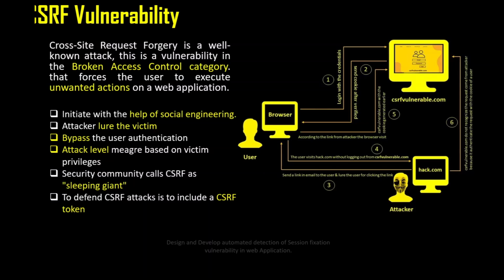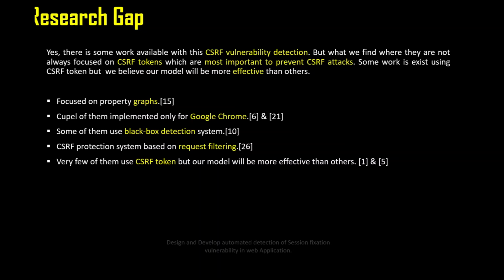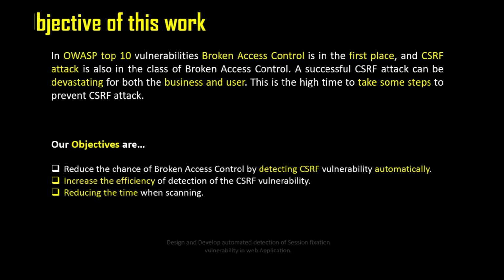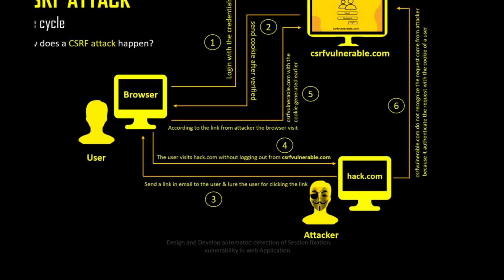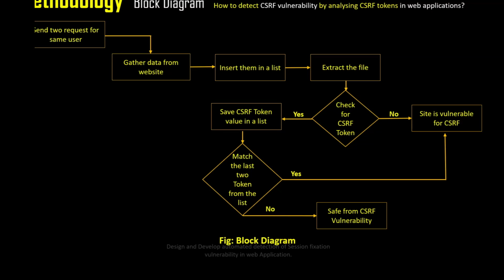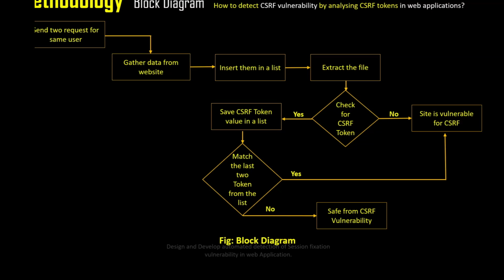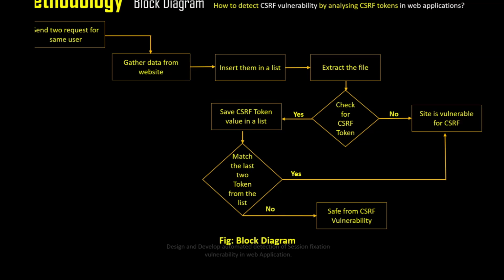Mid Presentation / Design and Develop Automated Detection of CSRF Vulnerability in Web Application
Design and Develop Automated Detection of CSRF Vulnerability in Web Application ~ Hasib